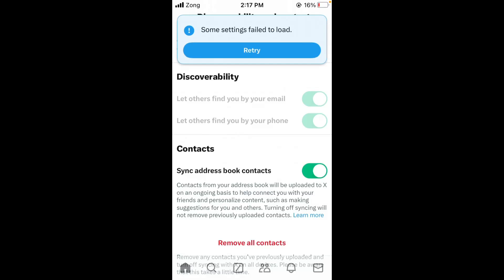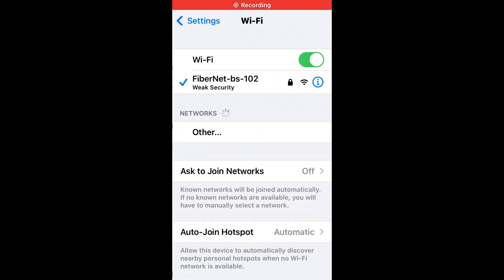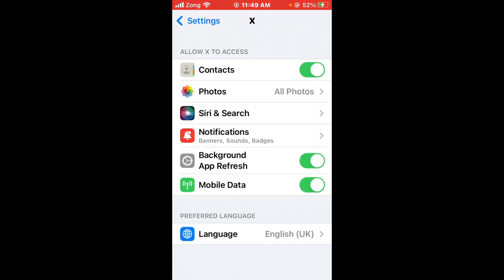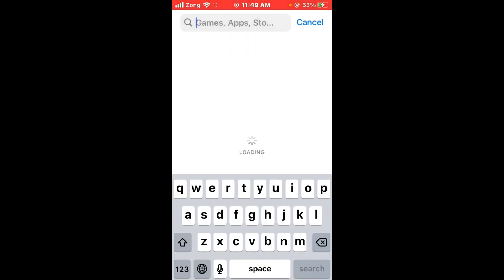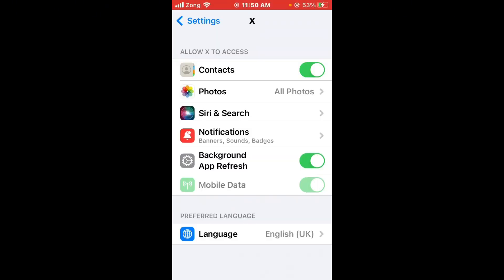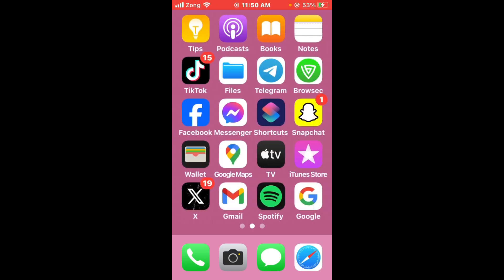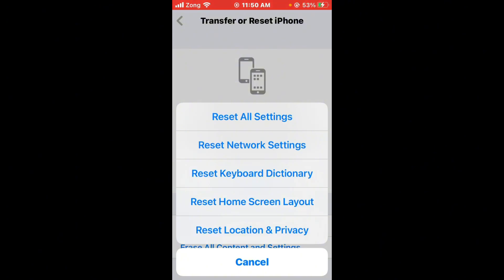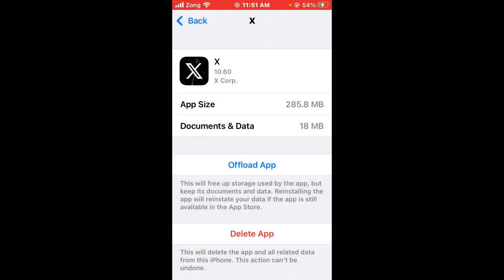How To Fix Some Settings Failed To Load On Xtwwiter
Here's How To Fix Some Settings Failed To Load On Xtwwiter.

If Xtwwiter Getting The Error Message? Some Settings Failed To Load. Don't Worry We’ve Got A Solutions For You. In This Video We’ll Show You. How To Fix This Common Xtwwiter Issues.